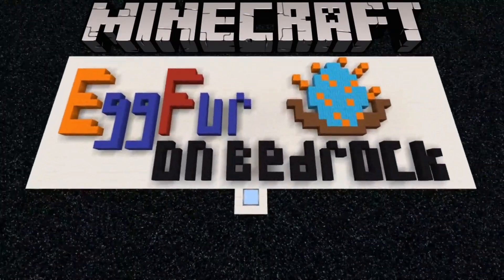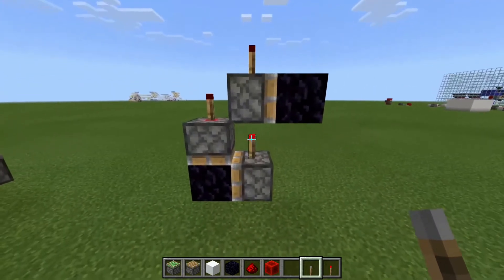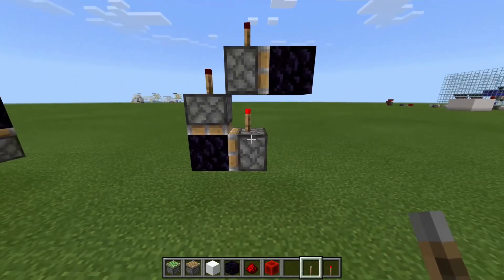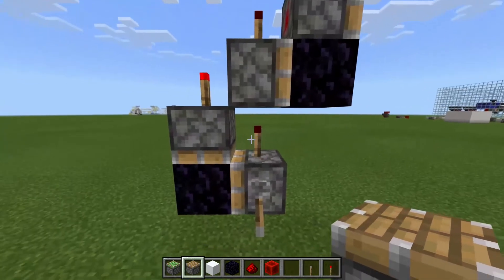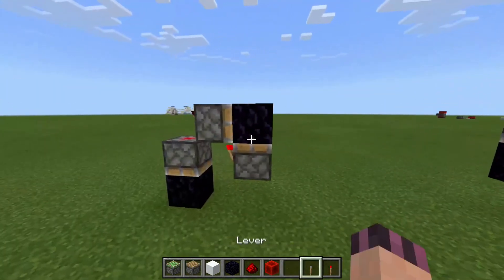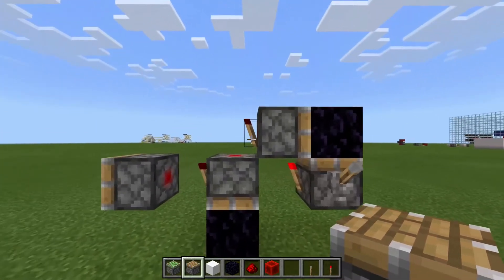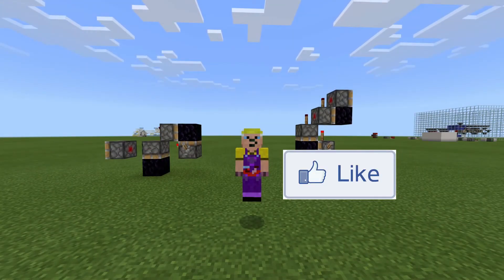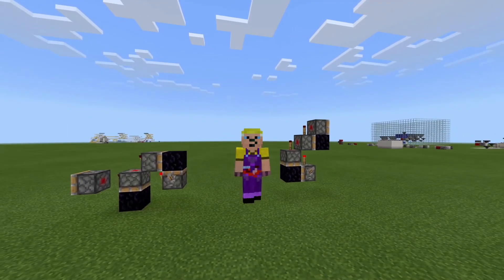Bedrock: Monostable Circuit - 1 tick pulse limiter (1-wide, tileable, silent)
This is the only one wide, tileable and silent 1-tick pulse generator in Minecraft. It's also exclusive to Bedrock as it uses the "soft inversion" mechanic of pistons and torches.

Great for compact builds where you need a 1-tick rising edge monostable.